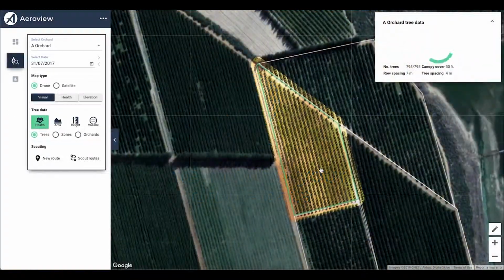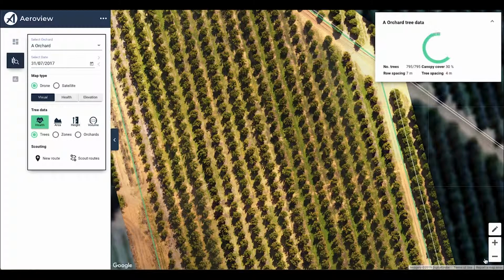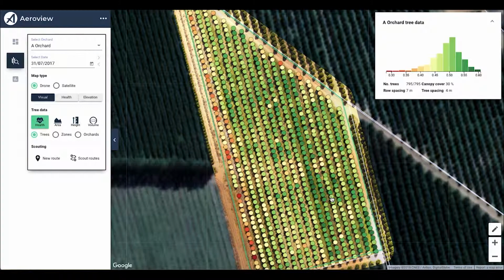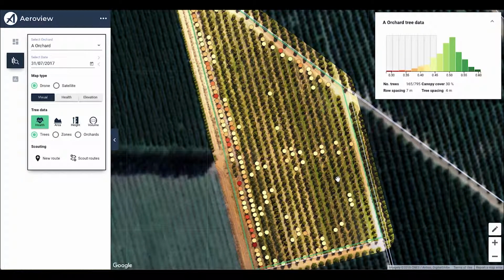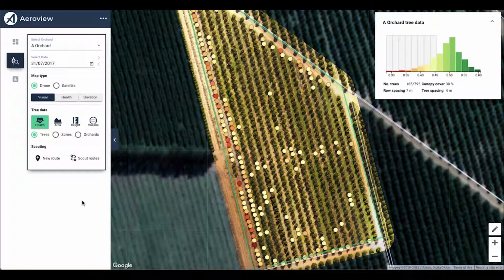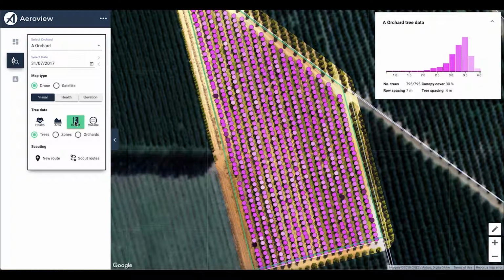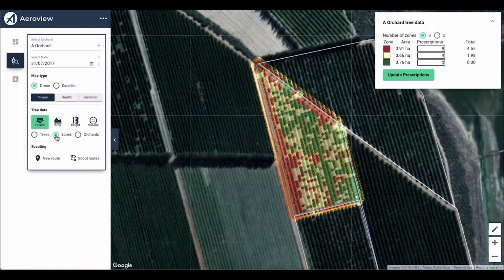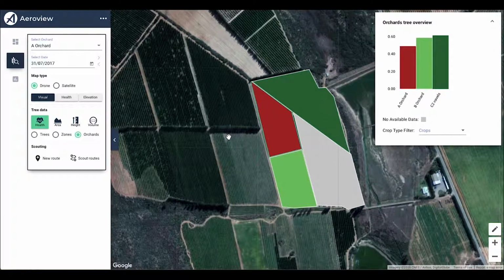Aeroview Support | Interpreting drone data